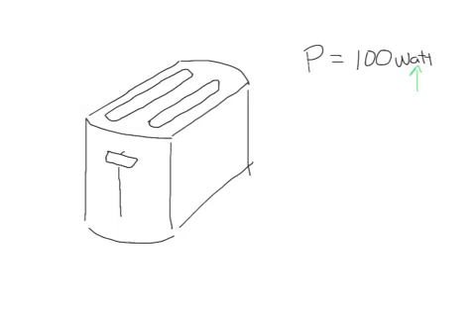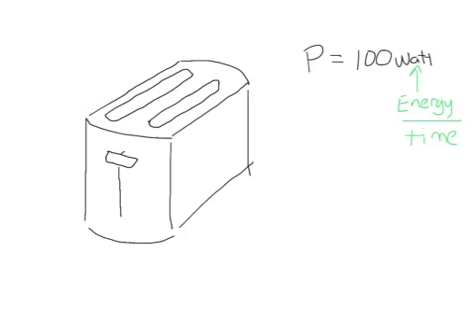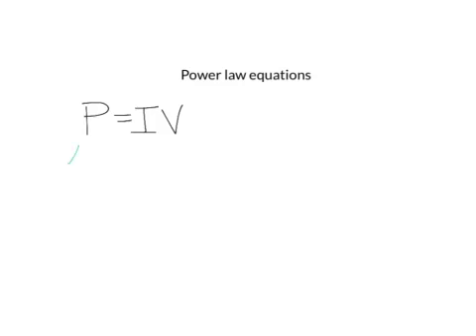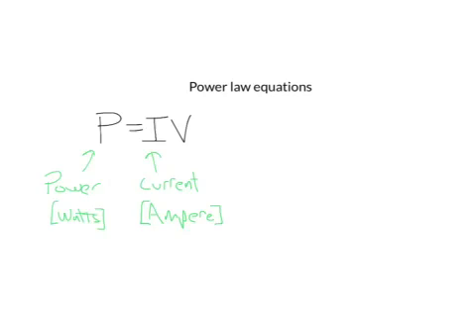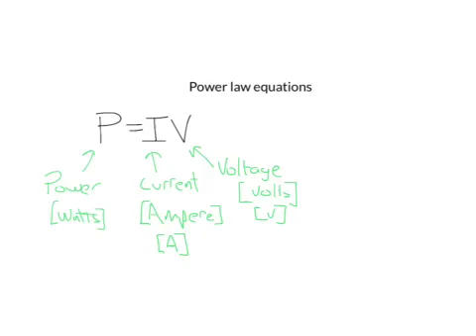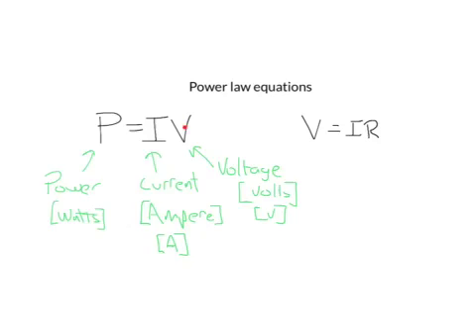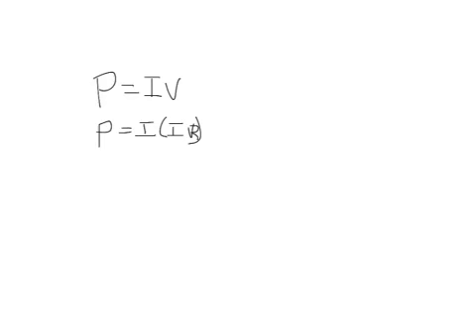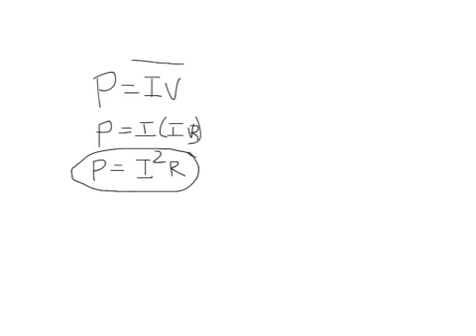Power law introduction